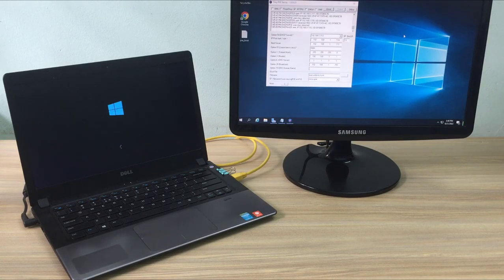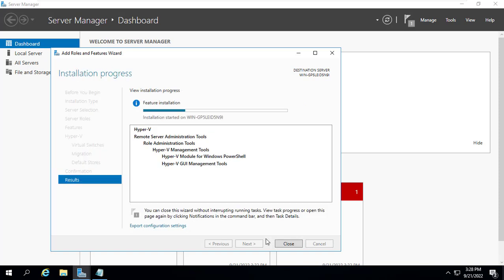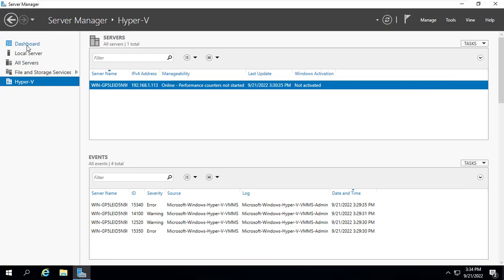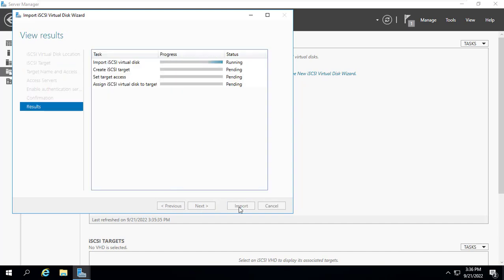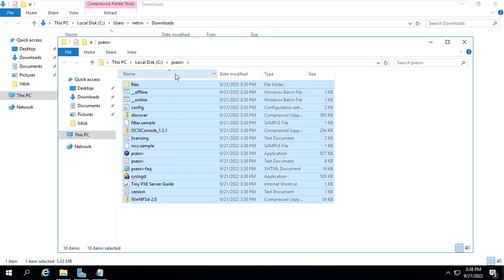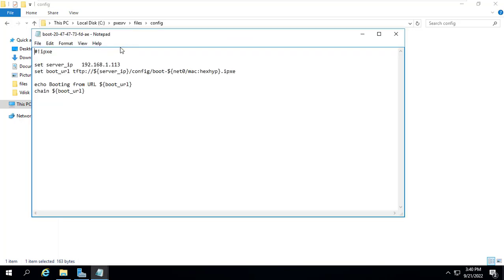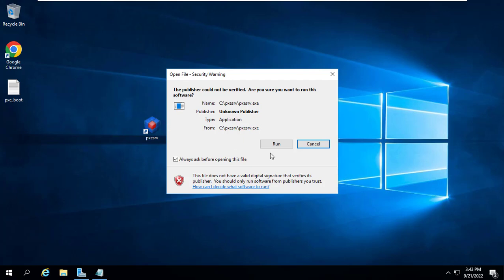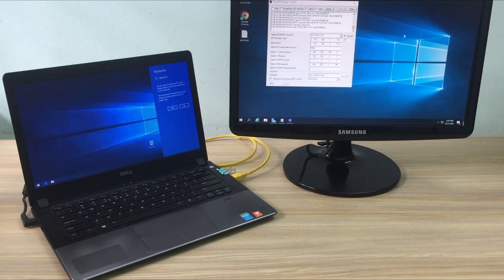how to run Windows without hard drive with Windows server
How to run Windows 10 PC without hard drive with Windows server